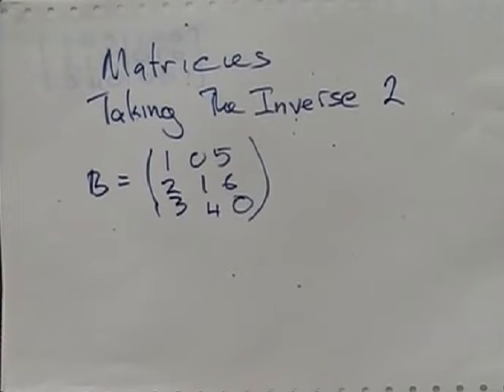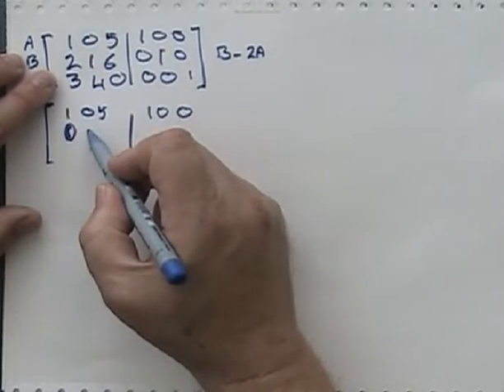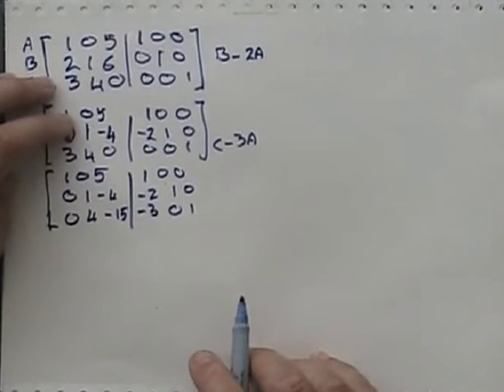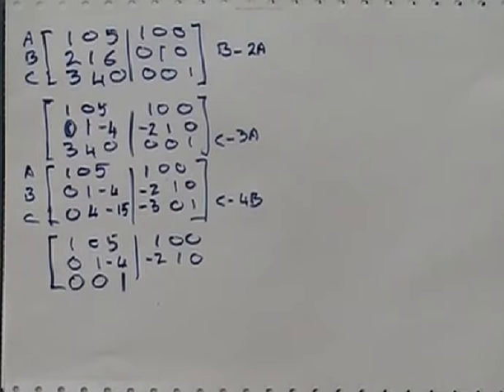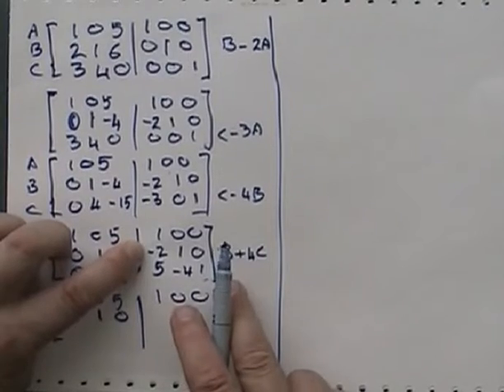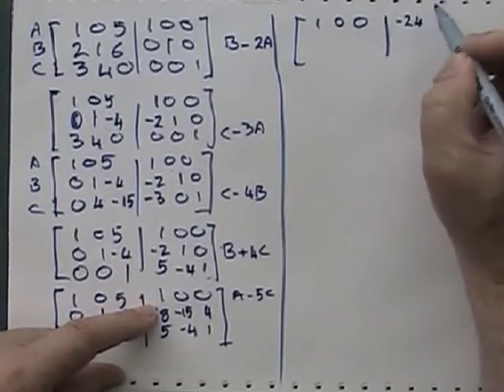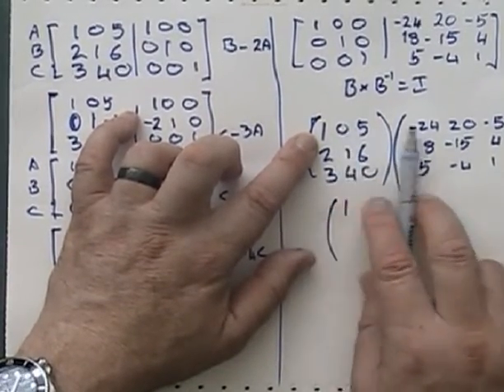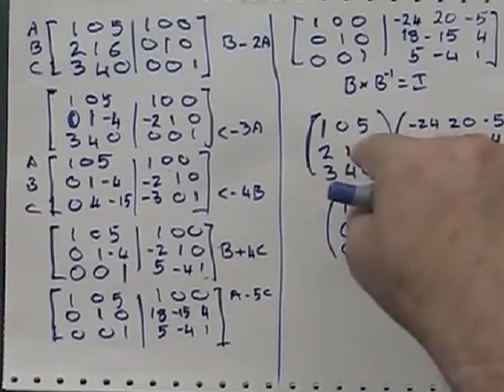Matrix Inverse - Example 2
Using the Gauss-Jordan method of row reduction to find the inverse of another 3x3 matrix.